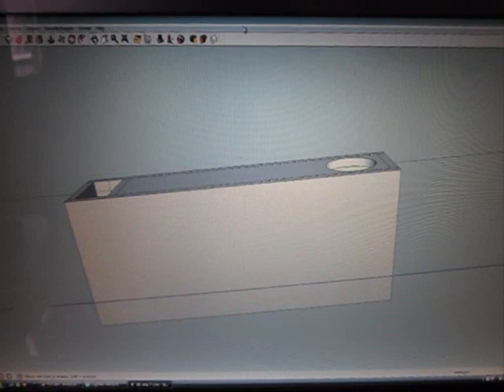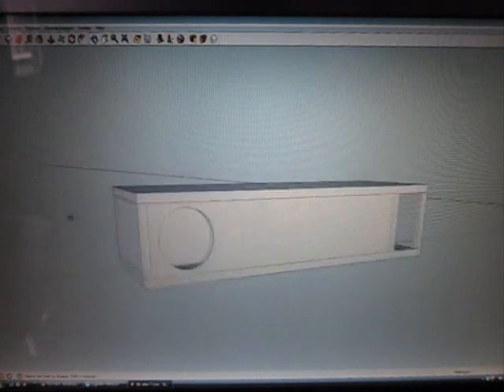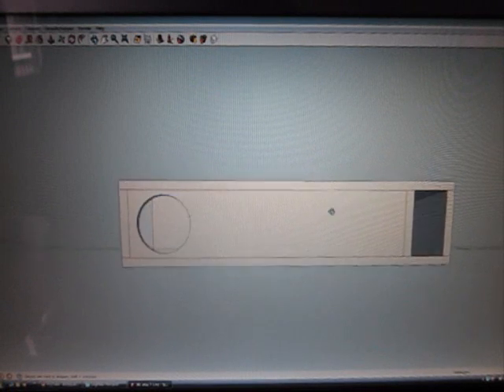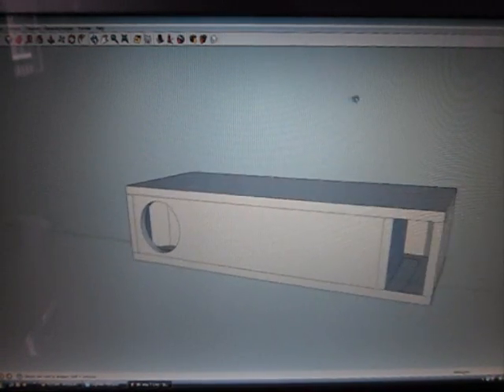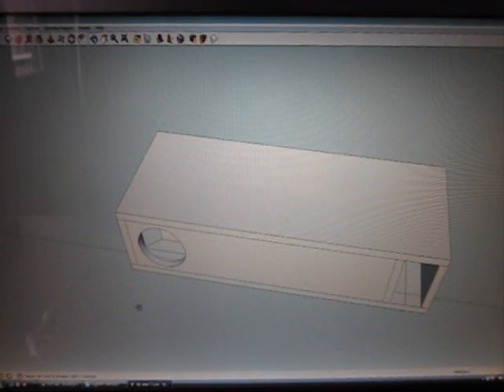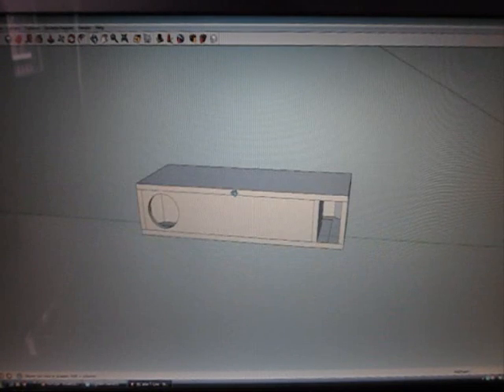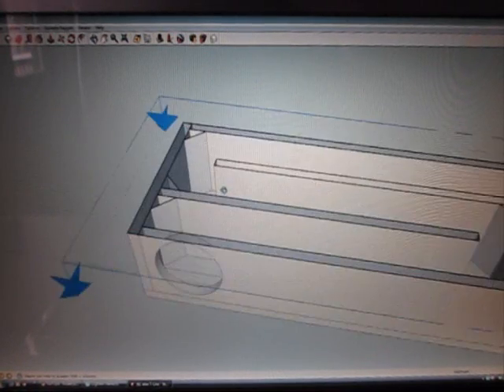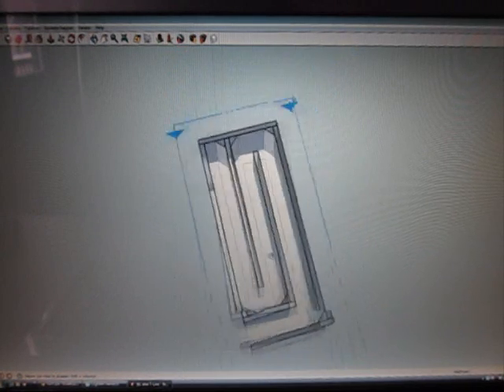Transmission Line for a 3'' JBL Atlas driver